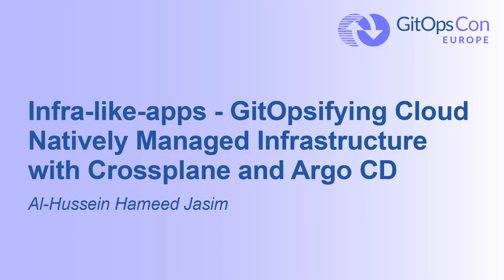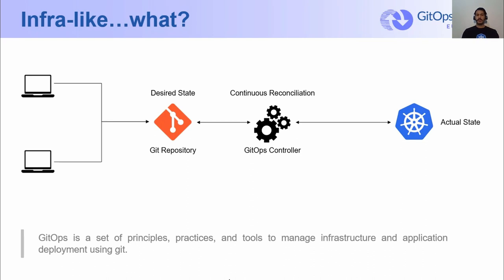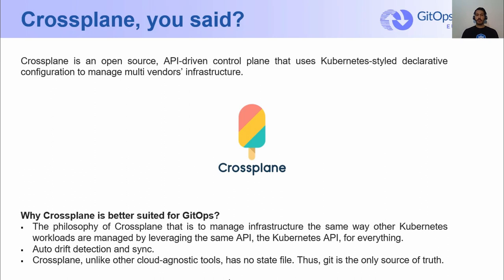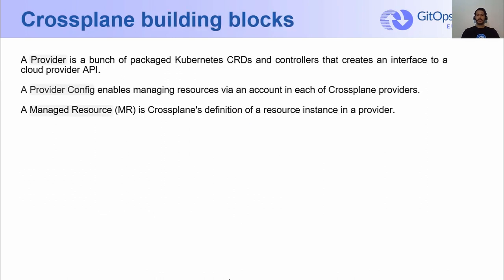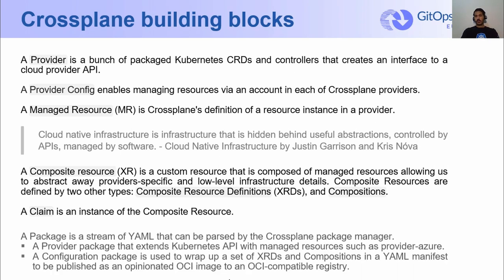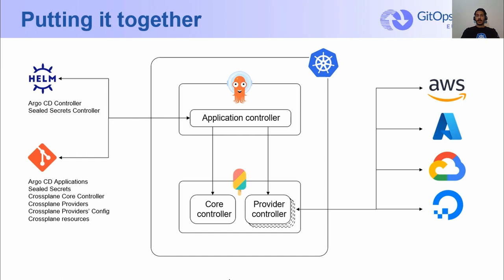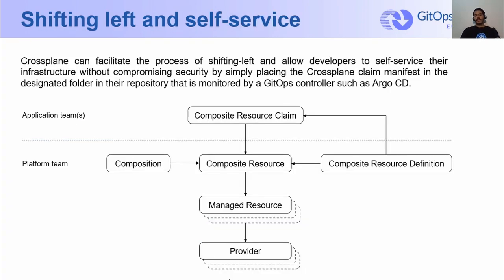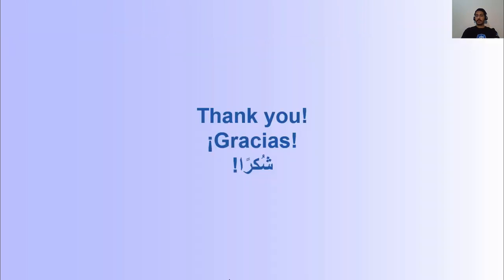Infra-like-apps - GitOpsifying Cloud Natively Managed Infrastructure with... Al-Hussein Hameed Jasim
Infra-like-apps - GitOpsifying Cloud Natively Managed Infrastructure with Crossplane and Argo CD - Al-Hussein Hameed Jasim